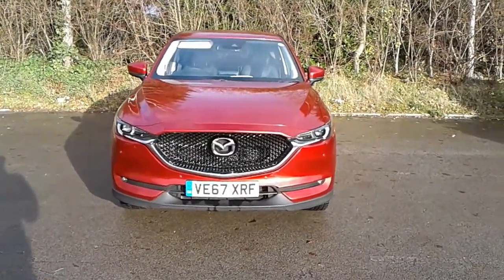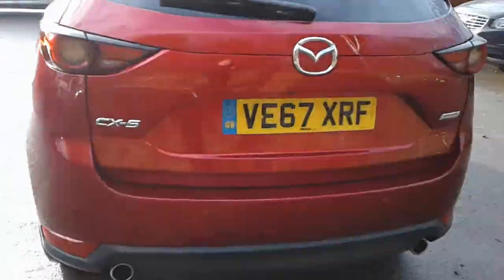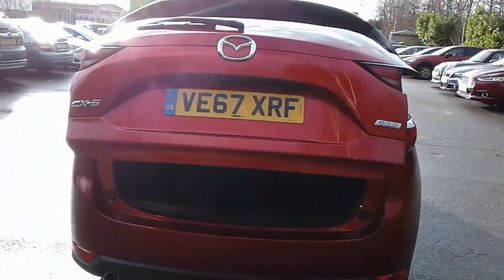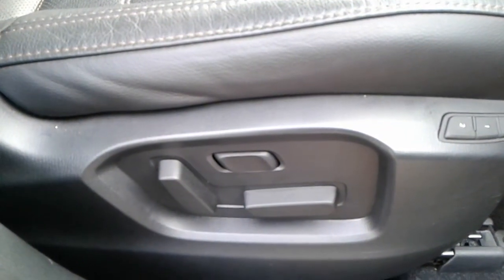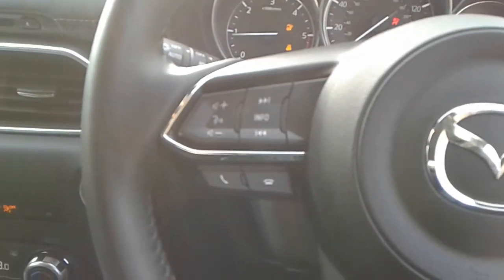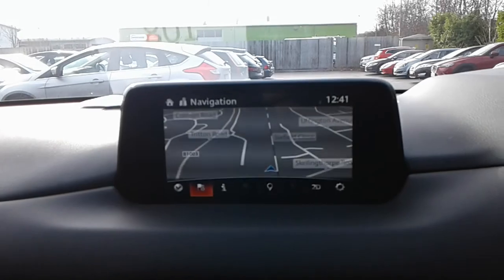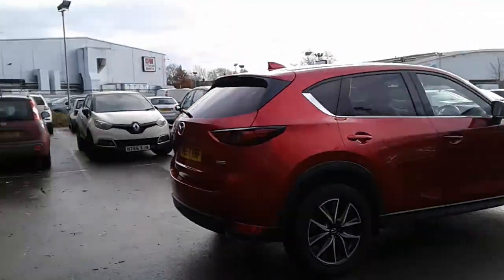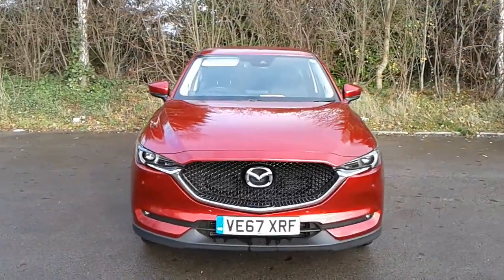VE67XRF Mazda CX-5 2.2d Sport Nav 5dr